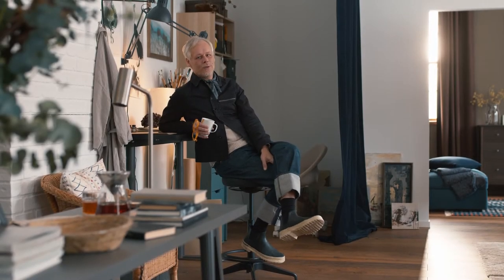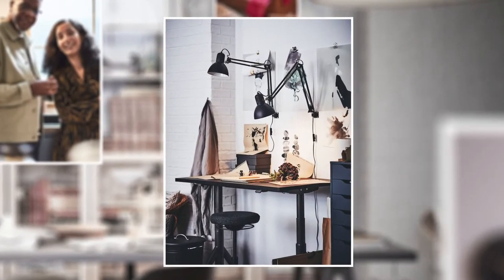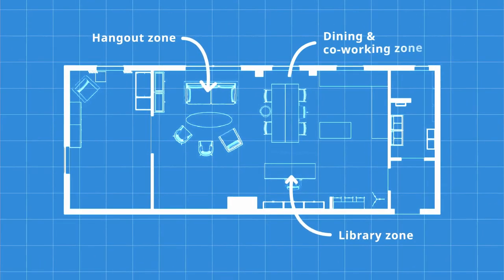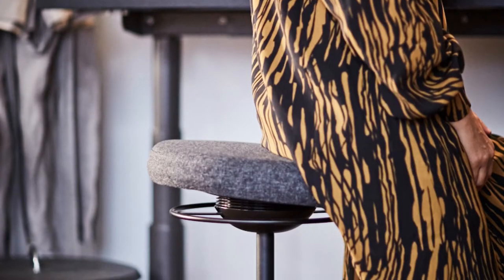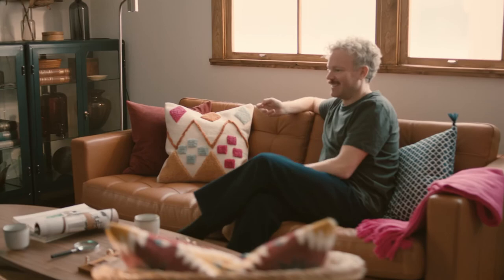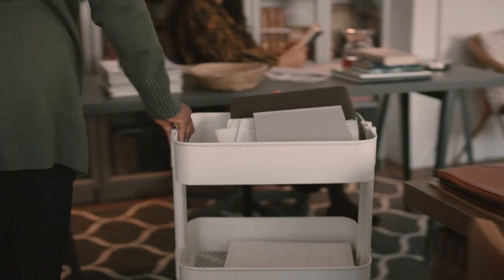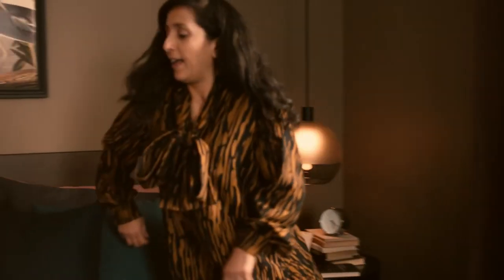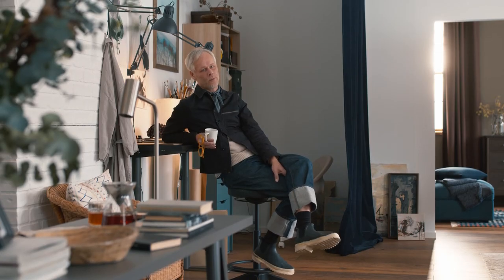Ask a designer: work-home balance with Hans Blomquist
Working from home is the new normal for many around the world, and while a lot of people enjoy the freedom and flexibility that have come with it, most don’t have the luxury of big homes with extra rooms to keep working and living apart.

We chatted to interior designer Hans Blomquist about how to work from home and still maintain a work-home balance, even in a small space.